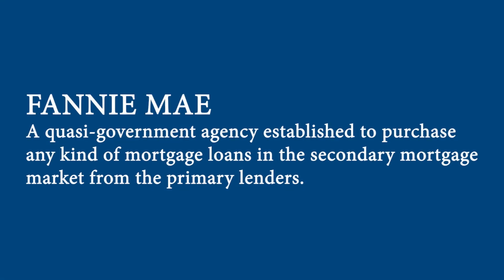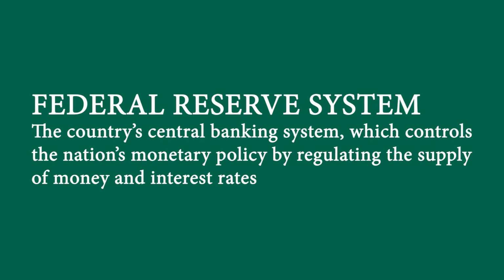Unit 15 Key Terms | Real Estate Exam Prep for North Carolina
Need repetitive or passive prep for the license exam? Our key terms videos are just the thing - review each key term from Dearborn's Modern Real Estate Practice in North Carolina 10th Edition book. This video reviews Unit 14 key terms.

Purchase your physical copy of the book from the publisher

Ready to start your Real Estate Career? You can register for our next sessions